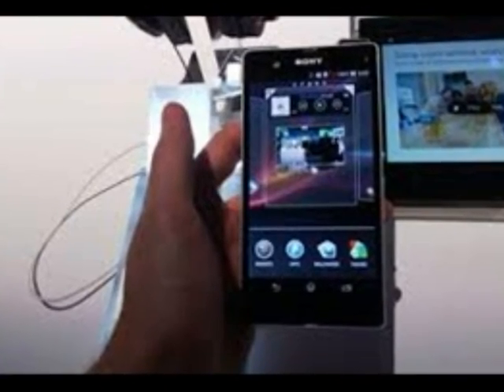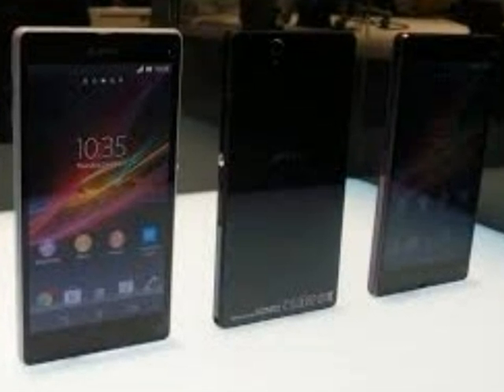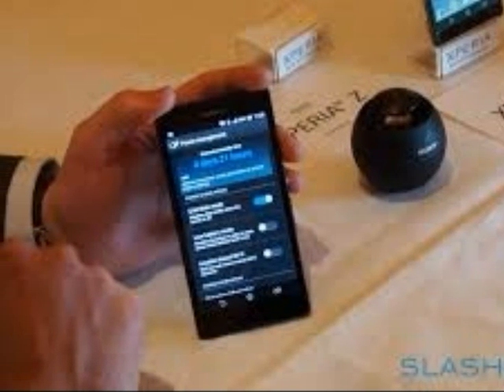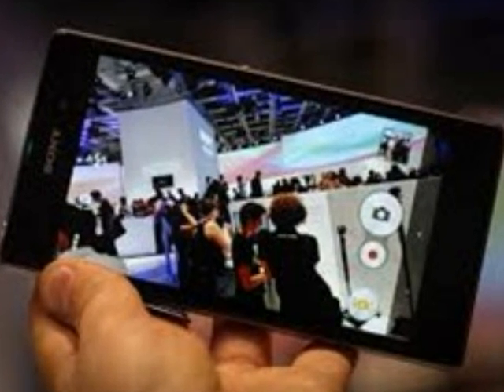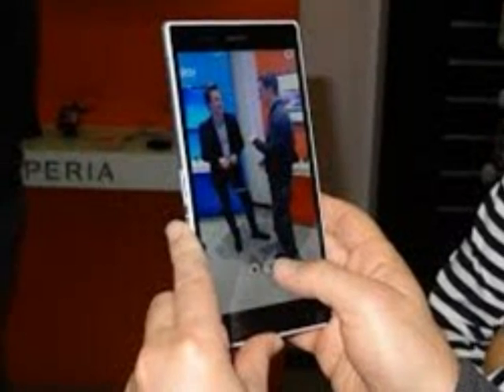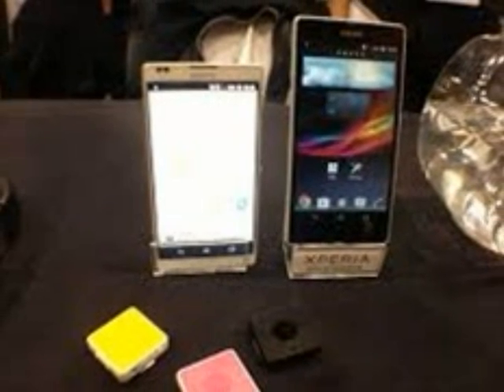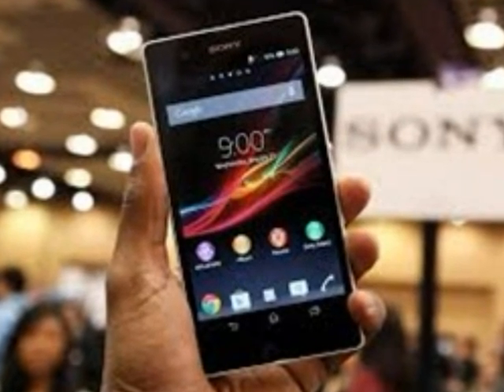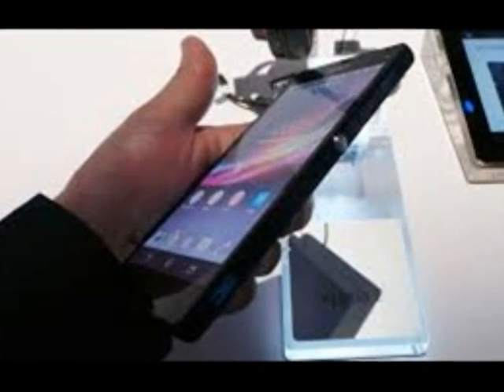Hands On With the Sony Xperia Z5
The Xperia Z5 has the signature Xperia stark, flat design. While Samsung has been favoring curves, the Xperia Z5 is a slim metal­-and­-glass box with only slightly curved edges along sharp, flat sides. The simple design is surprisingly rugged, with an IP68 rating that can shrug off spills and dunks. Of course, Sony wasn't letting people try this out with the phones on display in its booth.
Like recent Apple and Samsung phones, the Xperia Z5 incorporates a fingerprint sensor in its body for security. Unlike Apple and Samsung, Sony put the sensor (and the power button) on the right edge of the phone instead of just below the screen.
The most notable advancements are in the Xperia Z5's camera. According to Sony, the phone's camera features a hybrid autofocus that can get a focus lock in just 0.03 seconds. I waved the phone around and shot off a few randomly timed pictures at subjects that were different distances away, and the camera really did seem to capture them in a fraction of a second.